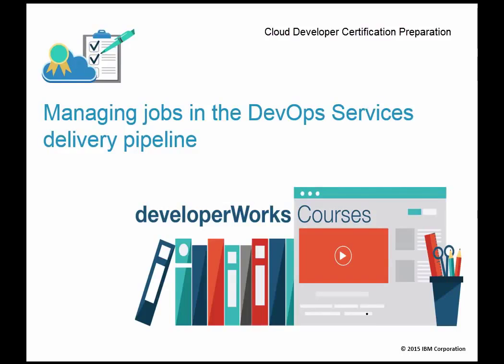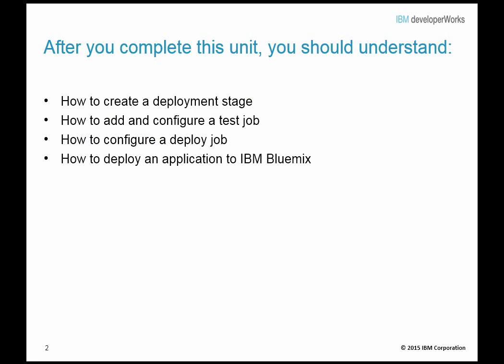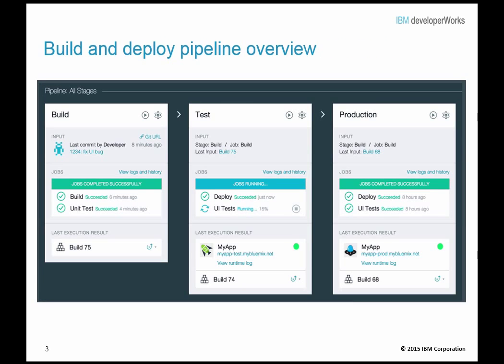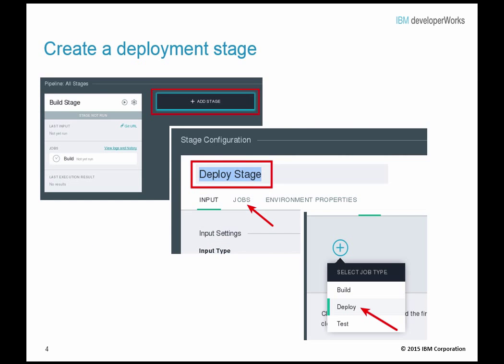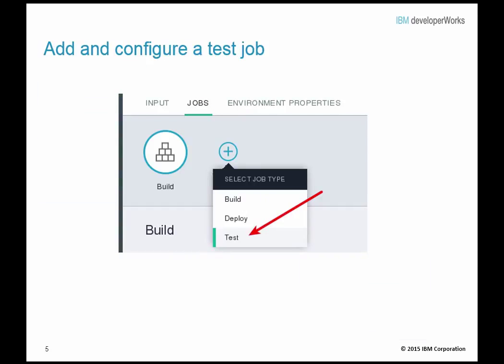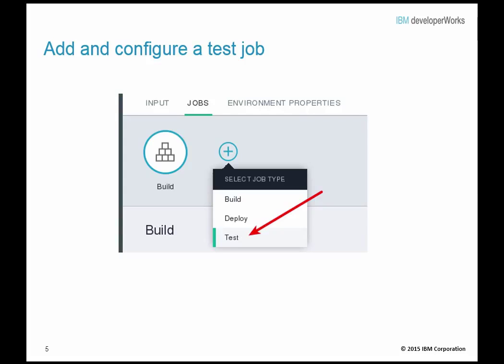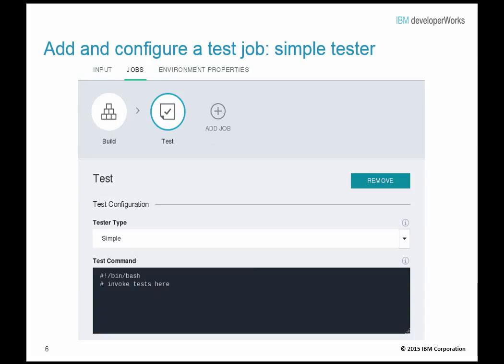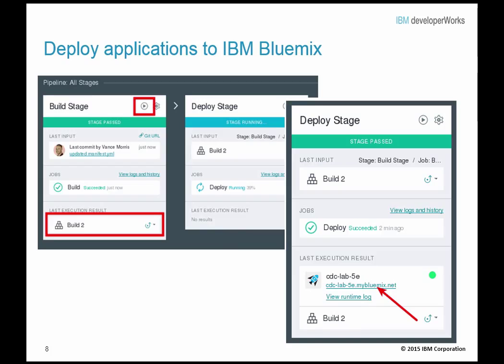November 17, 2016